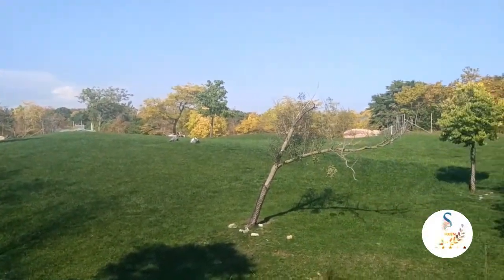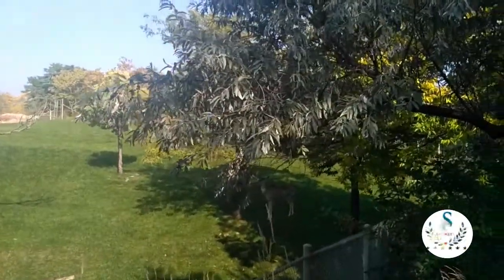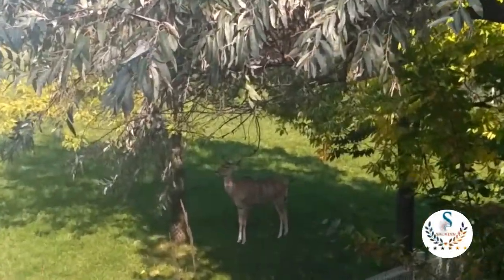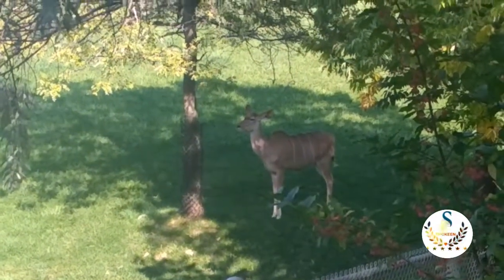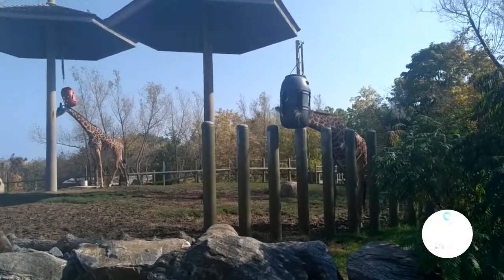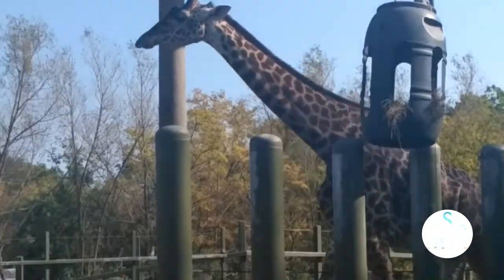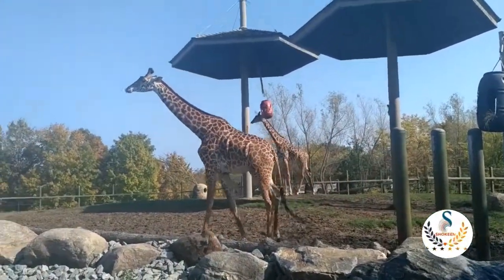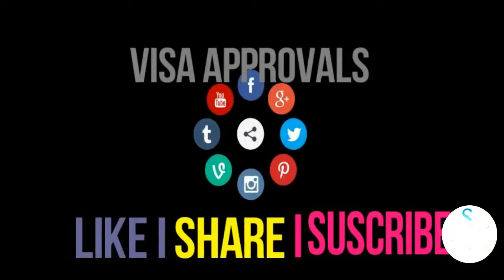African Lion | Zarafa | Greater Kudu | Hippo Trivia | Swine Senses | Zebra | Toronto Zoo | Canada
Hi
Om Namah Shivay !!

The Toronto Zoo is a zoo located in Toronto, Ontario, Canada. Encompassing 287 hectares (710 acres),the Toronto Zoo is the largest zoo in Canada. It is divided into seven zoogeographic regions: Indo-Malaya, Africa, Americas, Tundra Trek, Australasia, Eurasia, and the Canadian Domain. Some animals are displayed indoors in pavilions and outdoors in what would be their naturalistic environments, with viewing at many levels. It also has areas such as the Kids Zoo, Waterside Theatre, and Splash Island. It has one of the most taxonomically diverse collection of animals on display of any zoo; it is currently home to over 5,000 animals (including invertebrates and fish) representing over 500 species. The zoo is open to the public every day of the year except December 25.

The zoo is owned by the City of Toronto. Founded by Hugh A. Crothers, an industrialist who became the first Chairman of the Metro Toronto Zoological Society in 1966, the zoo opened on August 15, 1974, as the Metropolitan Toronto Zoo. The word "Metropolitan" was dropped from its name when the Municipality of Metropolitan Toronto was amalgamated into the current city in 1998. The zoo is located near the Rouge River on the western border of Rouge Park in the city's east end district of Scarborough.
Around 1880, businessman Harry L. Piper (1839–1921) established a Zoological and Acclimatization Society (also as Toronto Zoological Garden) and open a zoological gardens at Old Post Office Lane at Toronto Street north of King Street East, then in 1881 to a lot at Front Street and York Street next to the Queen's Hotel and finally to the eastern end of the Exhibition Grounds in 1885. Piper was also Alderman for St. John's Ward from 1877 to 1880 and 1883–1888
In 1888, the Riverdale Zoo opened in Toronto, as a typical example of a zoo during this time, with animals displayed as curiosities in dark cages and cramped enclosures. Animals for Piper's zoo moved to this site.

In 1963, a private citizen's brief to build a new zoo was introduced by Hugh Crothers to the Chairman of the Council of the Municipality of Metropolitan Toronto, William Allen. Allen asked Crothers to head up a committee to investigate the feasibility of a new zoo. By 1966, a group of eleven people became The Metro Toronto Zoological Society with Crothers as the first Chairman.

Original plans were to have the park located at the Leaside area, but the site was later used to create the E.T. Seton Park. In 1966, Mr. Crothers and the 10 other citizens met at City Hall to form the Metropolitan Toronto Zoological Society. In 1967, the Municipality of Metropolitan Toronto approved the Rouge Park site in Scarborough for a new zoo. The following year, a feasibility study on the new zoo was produced by architect Raymond Moriyama. In 1969, a master plan was created by Johnson Sustronk Weinstein and Associates[9] that was approved by the Zoological Society. Construction of the new zoo began in 1970. On August 15, 1974, the Metropolitan Toronto Zoo was open to the public. The zoo increased from the original Riverdale Zoo's 3 hectares (7.4 acres) to 287 hectares (710 acres), and is now one of the largest zoos in the world. The Zoo introduced some designs to enhance the public's viewing experience and the animals' living comfort. Animals were displayed in naturalized environments and grouped according to their zoogeographic region. The old zoo was converted into an urban farm called Riverdale Farm, which opened in 1978.
In 1976, the Zoo opened the Canadian Domain Ride, a monorail that traveled into the Zoo's Canadian Domain area, located in the Rouge Valley. The rides operations were placed on hold in July 1994 after an accident. The monorail has since been mothballed with many sections becoming overgrown with vegetation. A 2009 study determined it would cost upwards of $800,000 to return the infrastructure to use and upgrade it to current standards. A fundraising drive was started in 2010 and has since raised $1.15 million. Plans are to have the monorail functional and running by 2018[citation needed]. In the interim, the current Zoomobile uses five (4-car set) Chance Coach Sunliner trams.[10]

Between 1980 and 1984, several new exhibits were added to the zoo, including gaur, a children's zoo (Littlefootland) that does not exist anymore, and a new indoor habitat for African elephants, snow leopards and the Indian Rhinoceros Pavilion, as well as, the official opening of the Zoomobile.

In 1985, Qing Qing and Quan Quan a pair of giant pandas, on loan for three months from the People's Republic of China, were displayed at the Zoo. The Zoo broke all previous attendance records as thousands of visitors came to see these rare animals. Over the years, the Zoo has presented other rare or unusual animals, including golden monkeys (1986), koalas (1988, 1996 and again in 2002), Tasmanian devils (the late 1970s until 1998), and white lions (1995, and again in 2012).

Thanks
Visa Approvals